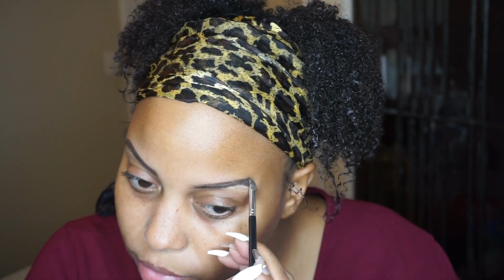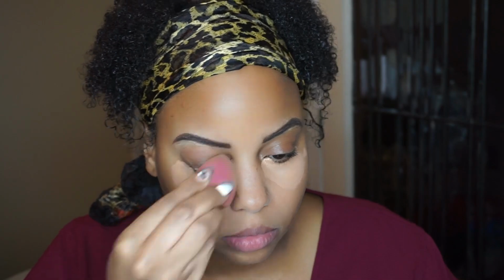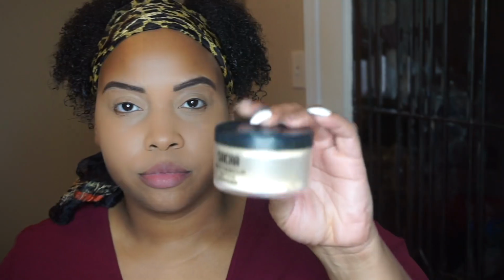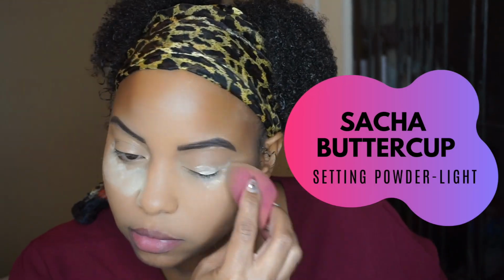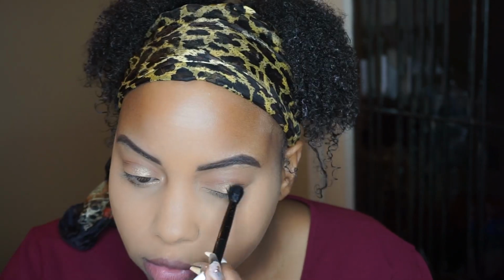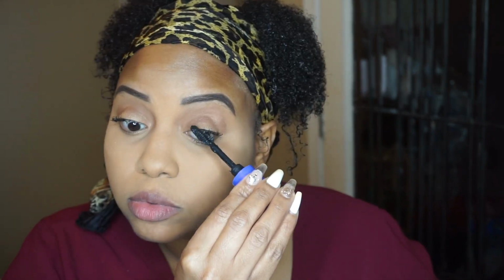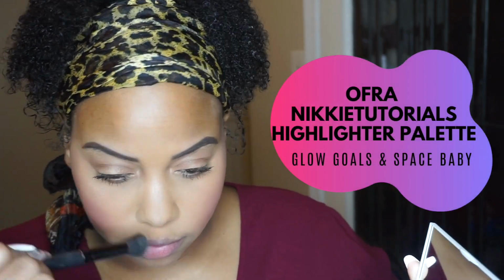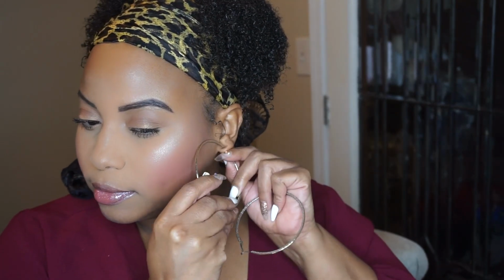QUARANTINE & CHILL Makeup - Quick, Easy Makeup Routine to SLAY at HOME!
Be cute while quarantining and staying healthy at home with this quick and easy makeup routine. Perfect for the 100s of Zoom calls we are on these days. :)

All makeup deets tagged throughout the video!

Let's stay home and do our part in stopping the spread of coronavirus!